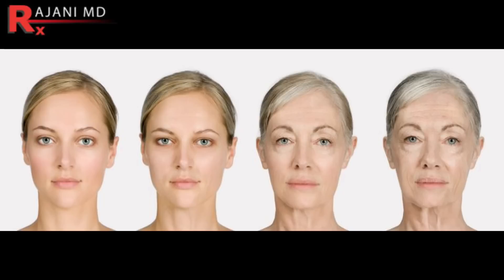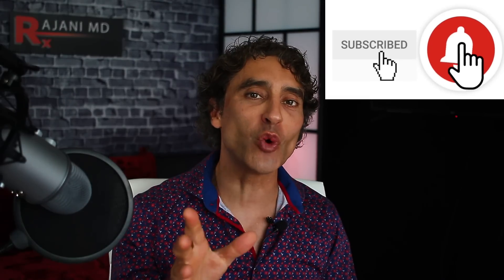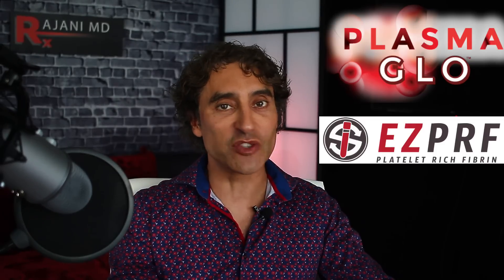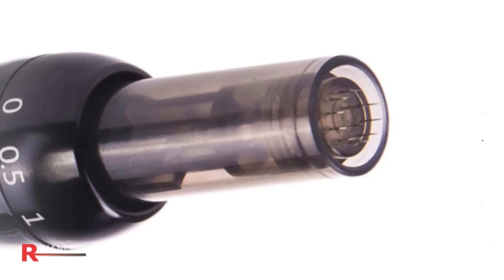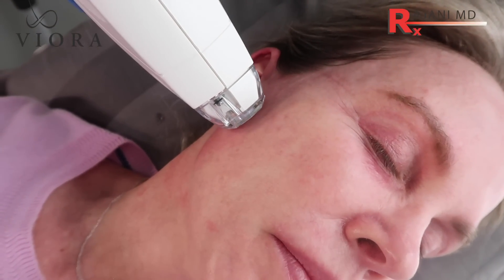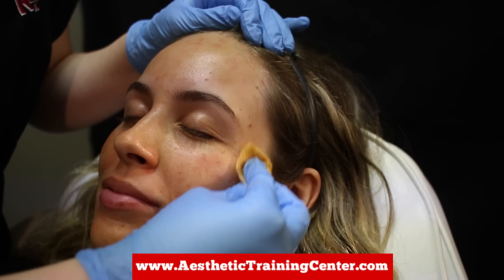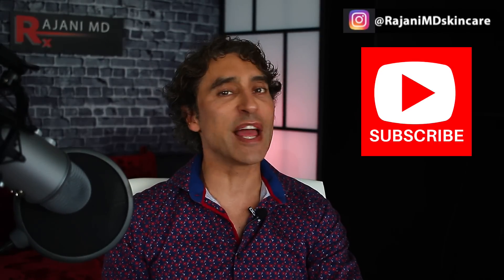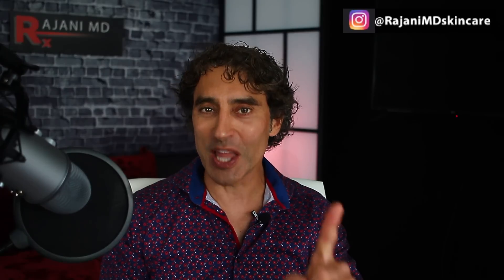GET GLOWING SKIN TODAY // GLASS SKIN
Get Your Glow On with skin glow treatments. Glass skin and skin glow is important. Skin care can be used to get glowing skin. Microneedling, devices and skin care topicals are important. This is different from angles and lift.
Dr Rajani at Portland Oregon Style Aesthetics discusses skin glow and getting glowing skin. Glass skin.